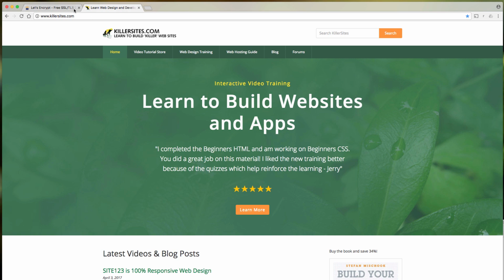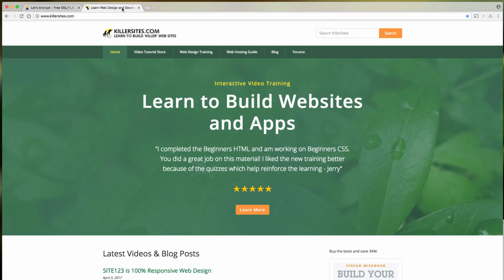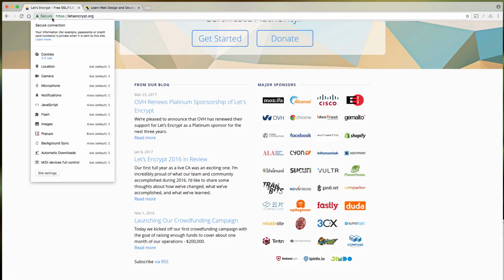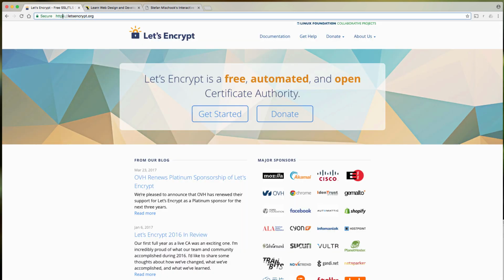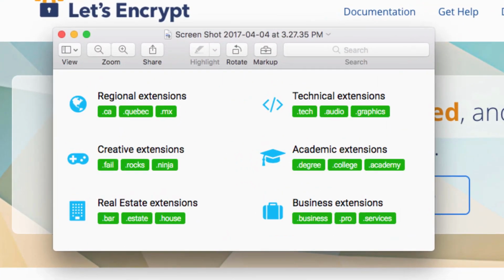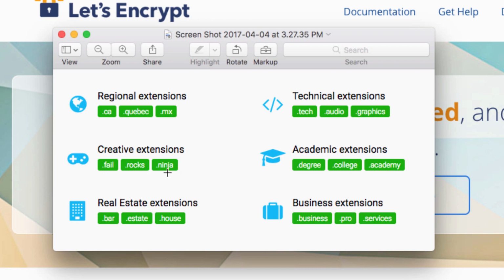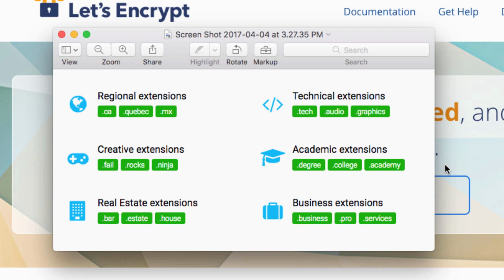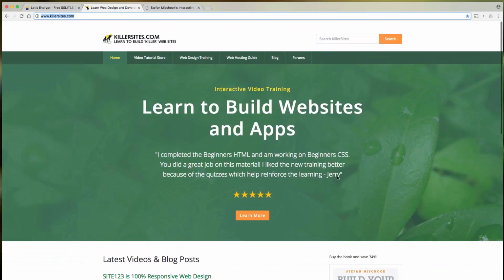Free SSL Certificates and Domain Name Extensions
Learn about FREE SSL certificates and why you should secure your sites with them. I also talk about how to value domain names.

Thanks!
Stefan